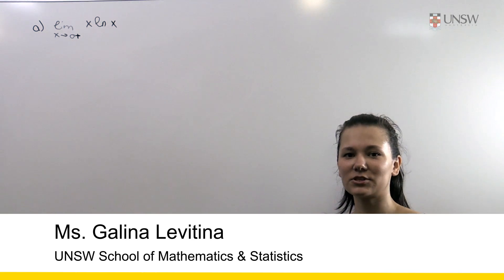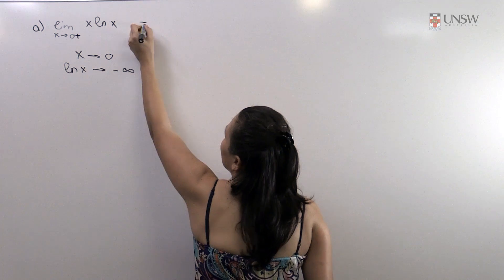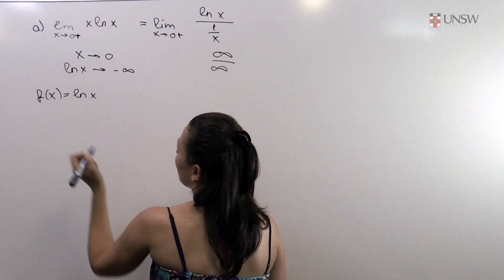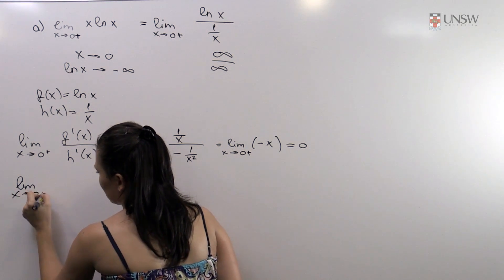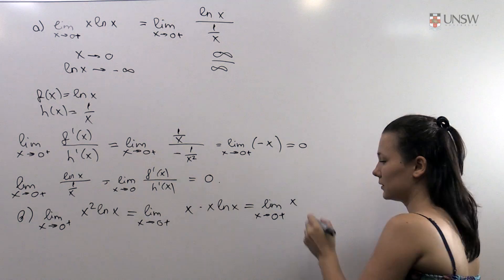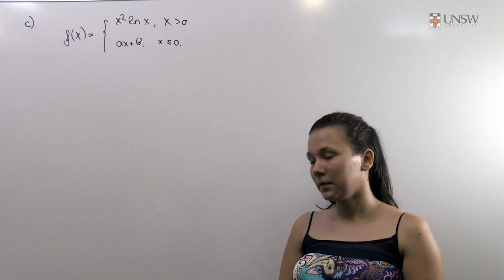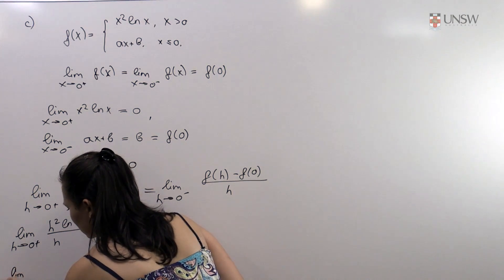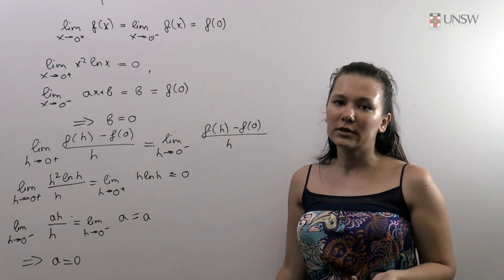L'Hopital's rule (Ch5 Pr27)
Presented by Galina Levitina from the UNSW School of Mathematics and Statistics.